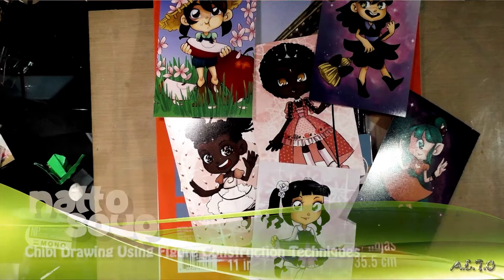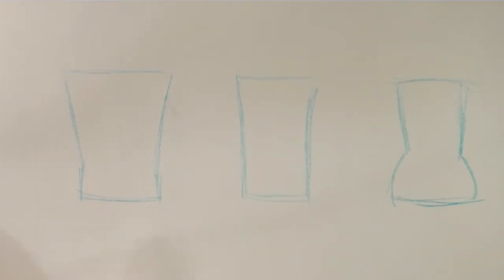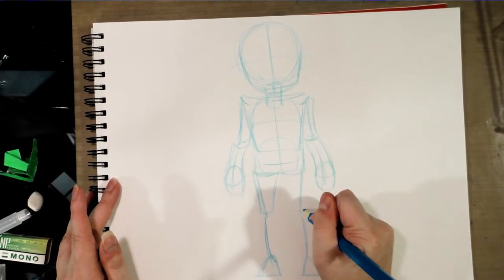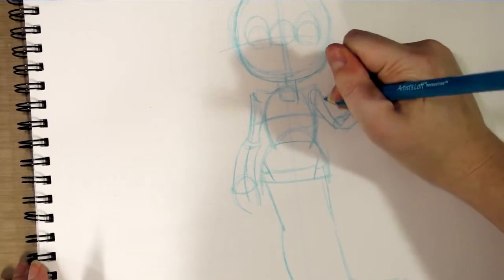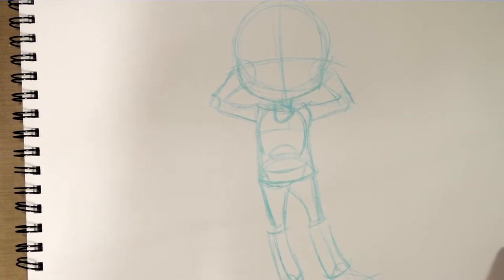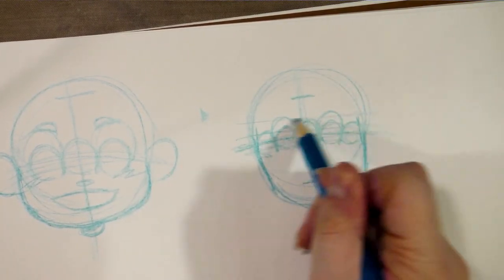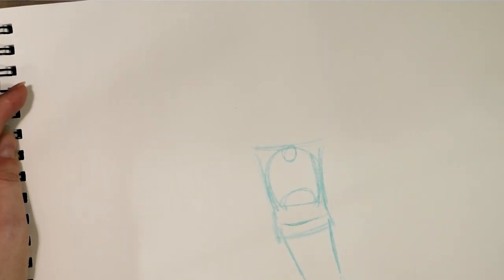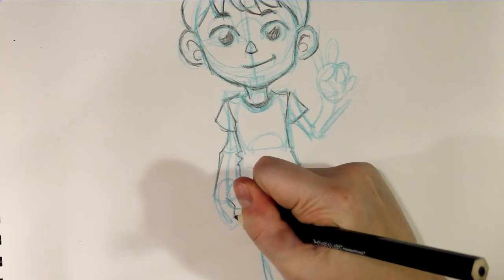Chibi Drawing Using Figure Construction Techniques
Love cartoony art?  Interested in drawing adorable characters?  In this tutorial, I demonstrate my chibi drawing process-simply a simplified version of my usual figure drawing process  We're going to go over basic figure and face construction in this tutorial, and I'll demonstrate how comic artists use colored leads for underdrawing!

This tutorial was recorded in preparation for a workshop presented in the Teen Center of the Nashville Public Library.

I apologize for the fact that my camera struggles to pick up colored lead marks.  Please keep watching- the color improves.

Find Me Elsewhere:
For my webcomic: 7InchKara.tumblr.com / 7InchKara.com
For Ink Drop Cafe: InkDropCafe.com